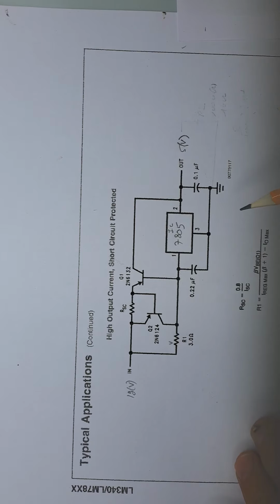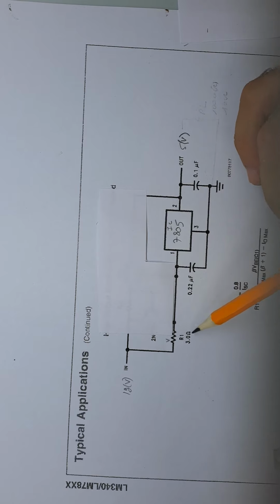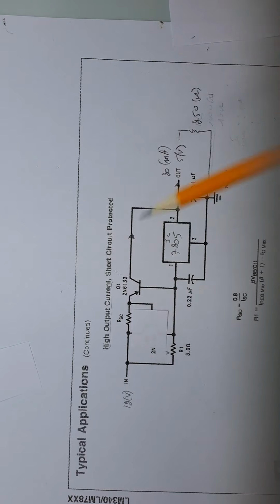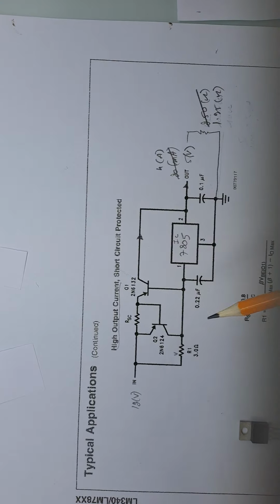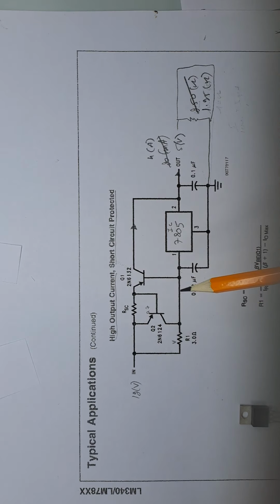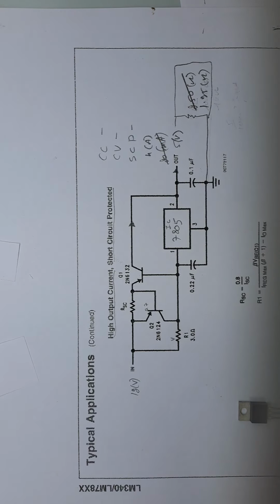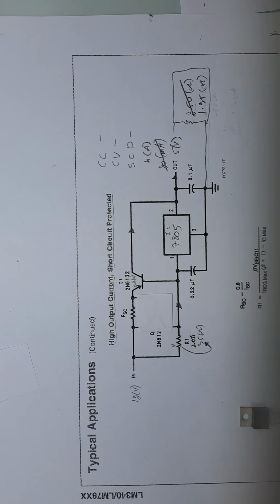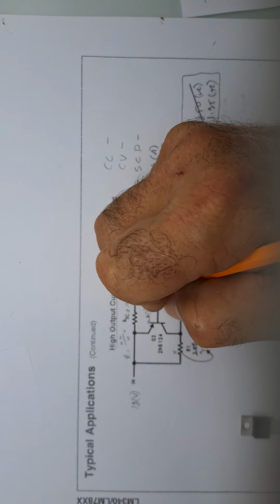10 בספטמבר 2022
7805 voltage regulator cc cv